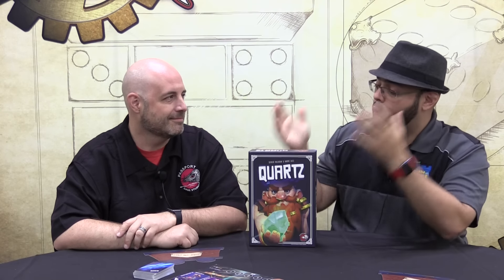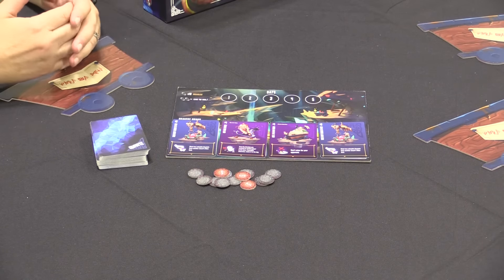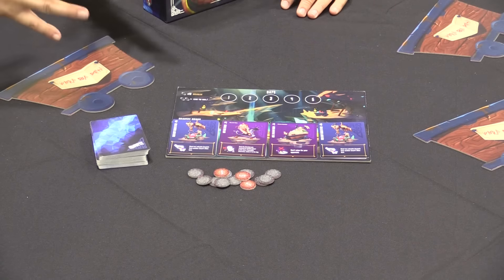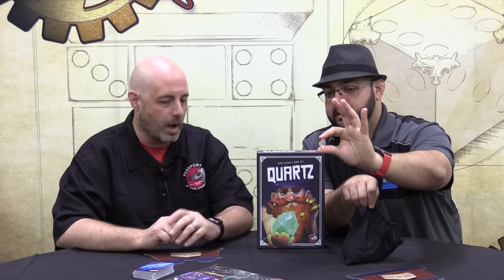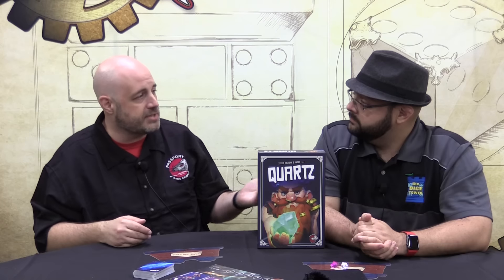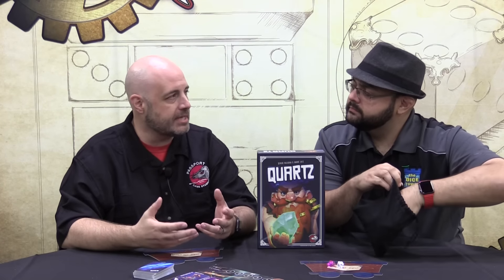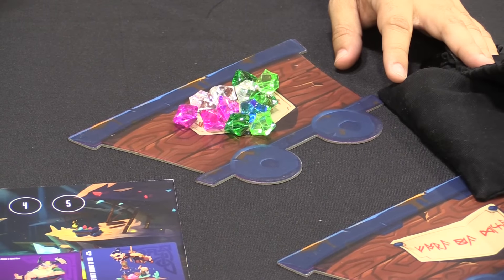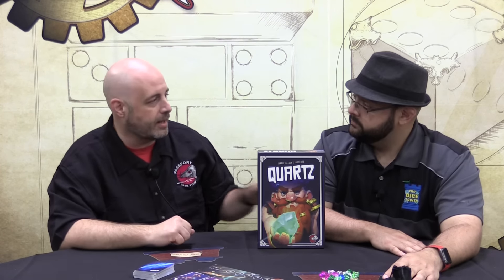Origins Summer Preview: Quartz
Passport Games makes a stop at our Origins Summer Preview to show off the game Quartz